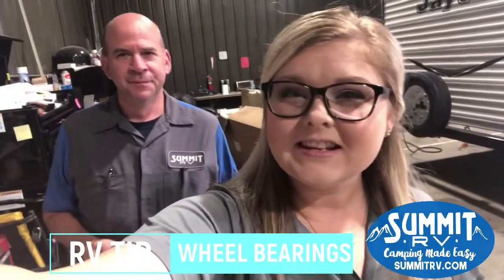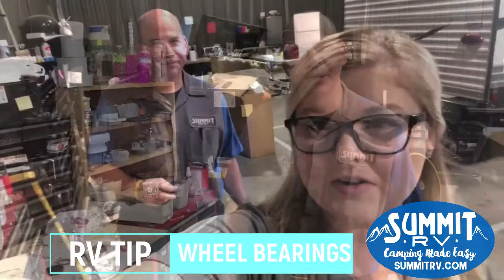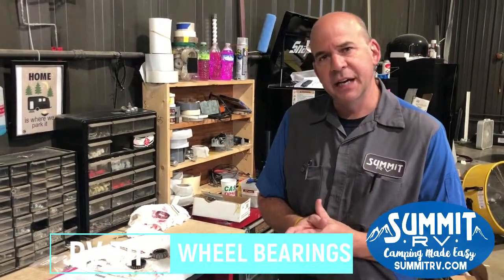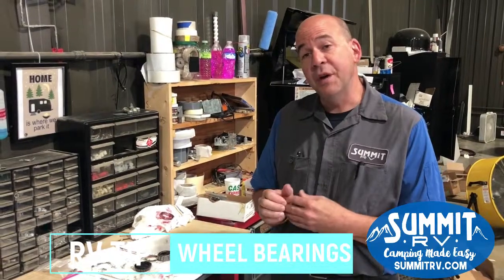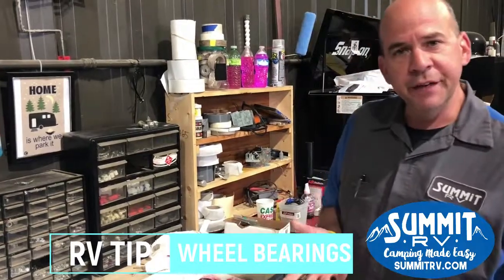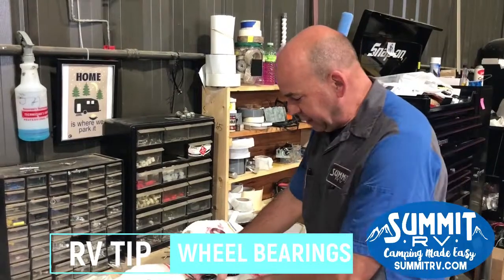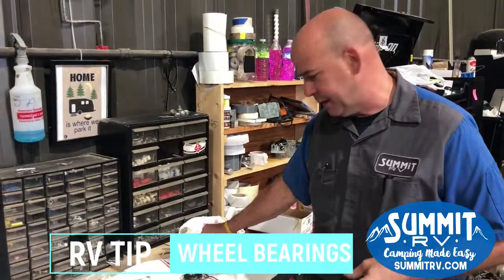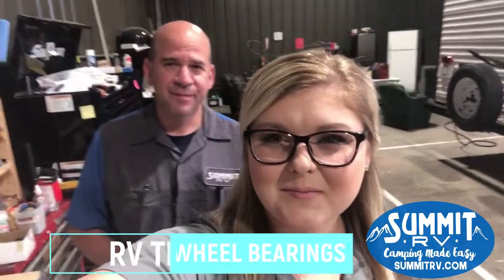RV Tip - Wheel Bearings | Summit RV in Ashland, KY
Most mechanics recommend bearing maintenance every 12000 miles or once a year. Check your owner's manual for specific recommendations.

The axles on your pull behind travel trailer or fifth wheel, or the steering axle of your motorhome, all need it. The steering axle of your rear wheel drive car, the rear axle of a front wheel drive car, and even the axle on a tow dolly. All of these bearings require care.

Here are the basics of packing wheel bearings on a trailer with drum brakes.

• Jack up the axle and safely support it.
• Remove the wheel and tire.
• Remove the dust cap.
• Remove the cotter pin.
• Back the retaining nut off and wiggle the hub assembly to loosen the outer bearing on the axle.
• Remove the retaining nut, washer, and outer bearing.
• Slide the hub assembly off the axle stub.
• Clean the brake shoes, backing plate, and axle stub so they are ready for reassembly.
• Knock the inner bearing and grease seal out of the hub.
• Clean the brake dust from the brake drum, and the grease and dirt from the hub.
• Clean ALL, I repeat, ALL the old grease out of the bearings.

Now you should be ready for packing and reassembly.

• Inspect the bearing races in the hub and put a light coating of grease on them.
• Hand pack grease into the bearings or pack using a bearing packing tool.
• Put the inner bearing into the hub. Install a new grease seal.
• Put a very thin coating of grease on the lip of the seal.
• Carefully slide the hub assembly on to the axle shaft, taking care not to damage the seal.
• Slide the outer bearing on to the axle stub, then the washer, and thread on the retaining nut.
• Tighten the retaining nut while rotating the drum taking all the slack out.
• Back the nut off and set the preload with a torque wrench.
• Install a new cotter pin.
• Replace the dust cap.
• Adjust the brakes.
• Repeat on the remaining wheels.

These are just basic instructions. For complete step-by-step procedures, with pictures, get a manual for your specific vehicle.